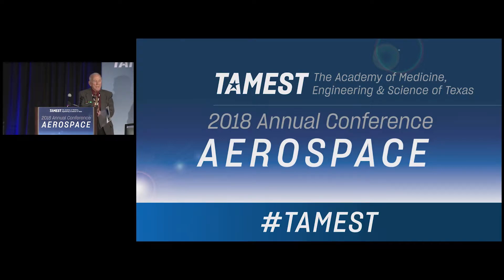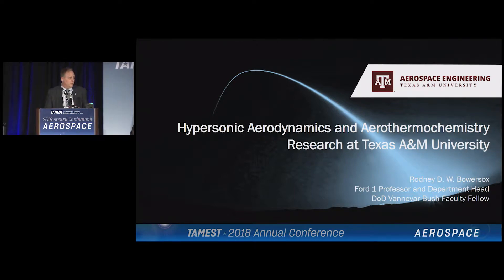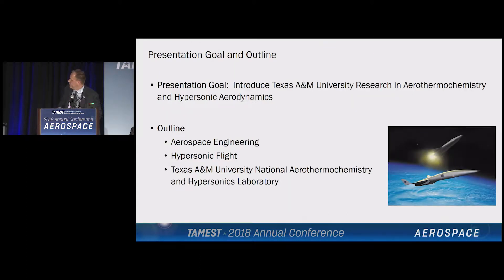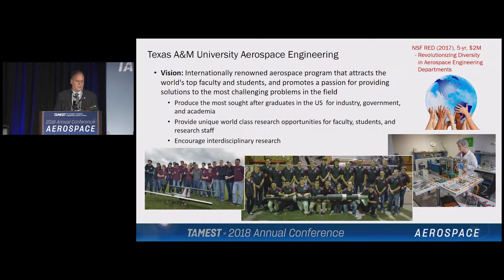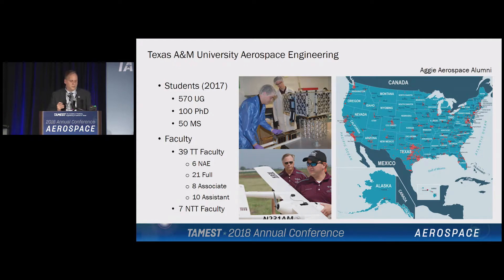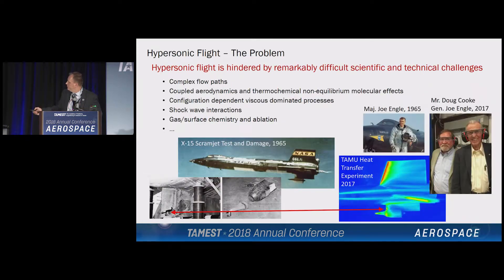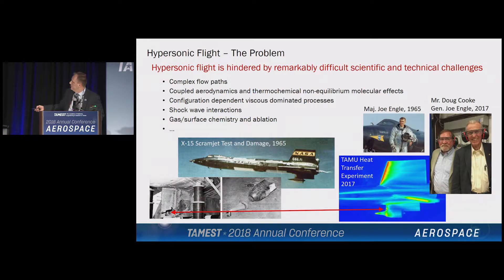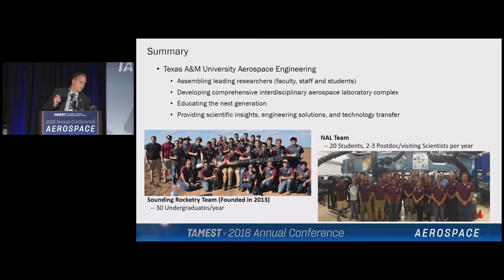Rodney Dale Welch Bowersox, Ph.D., Texas A&M University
Aeronautics Research: Challenges and Successes | Hypersonics

In this conversation, a variety of aeronautics researchers will discuss their specific research needs and discoveries. This session will also address the research and workforce preparations needed in the future to maintain a thriving aeronautics industry.